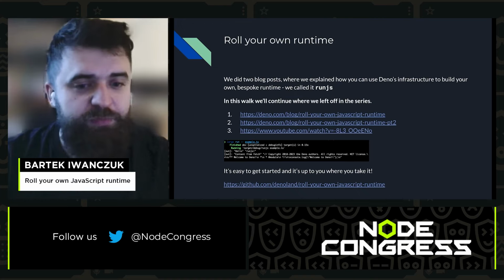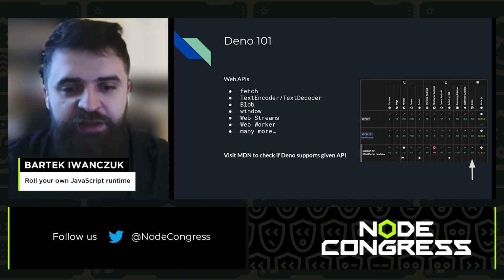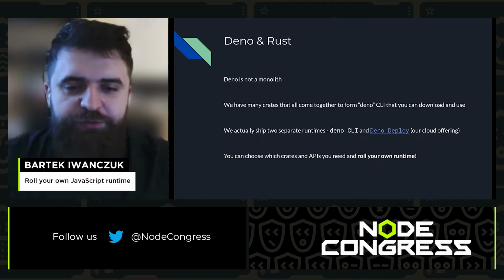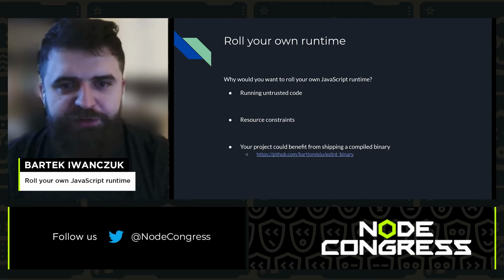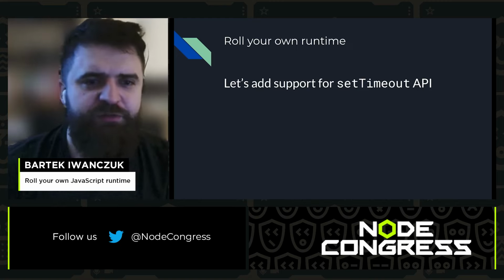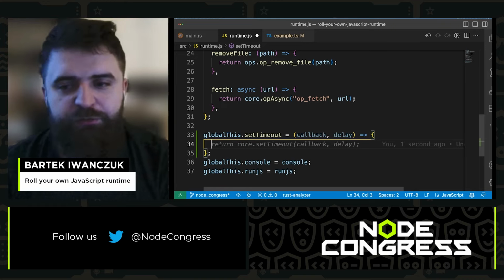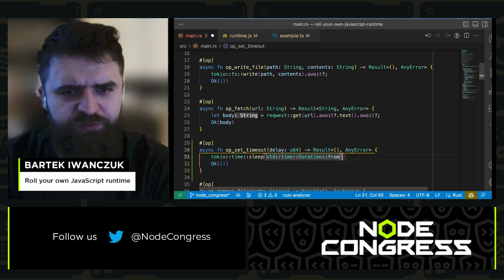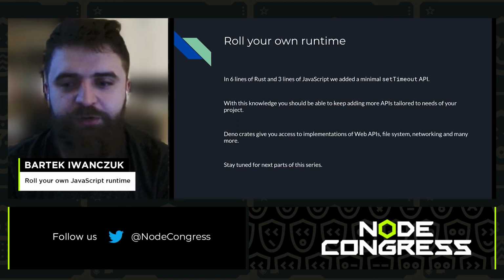"Roll Your Own JavaScript Runtime" by Bartek Iwańczuk (NodeCongress '23)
Building off [1] and [2], Bartek adds a `setTimeout` API to a custom JavaScript runtime.

00:16 Intro from Bartek
00:49 Agenda
01:38 Deno 101
03:39 Deno & Rust
06:58 What our custom runtime can do
08:48 Why custom a runtime?
10:52 Add support for `setTimeout` API
18:05 Conclusion